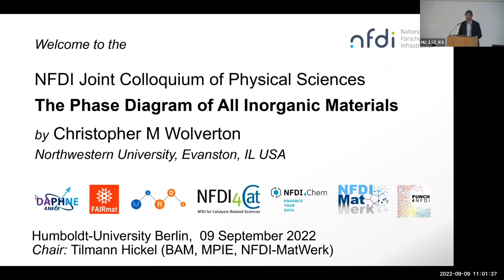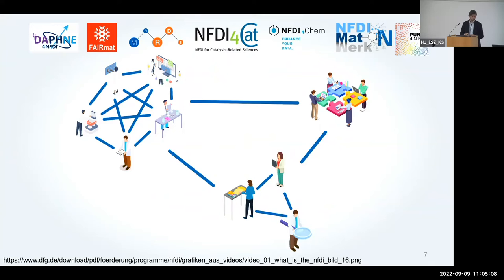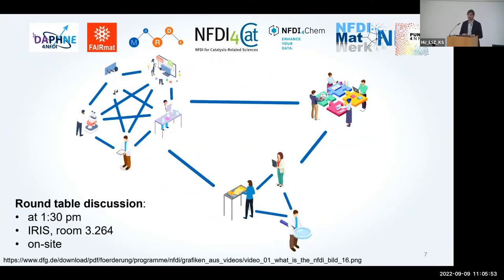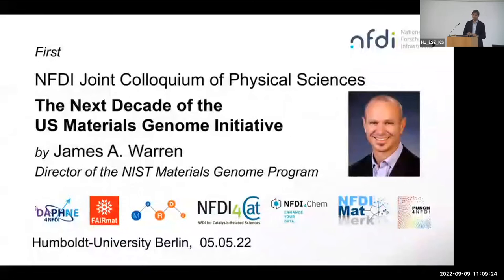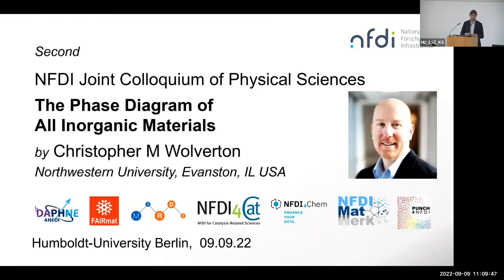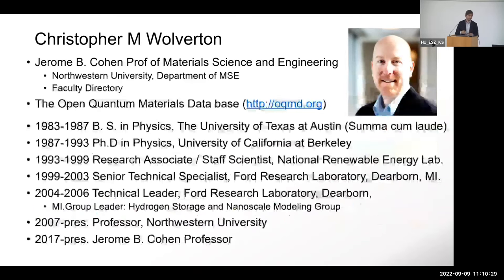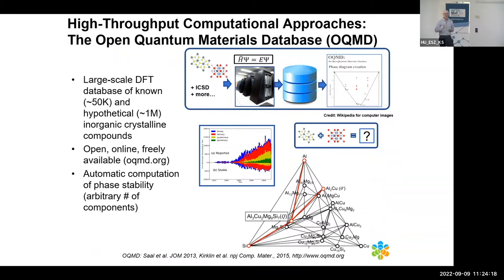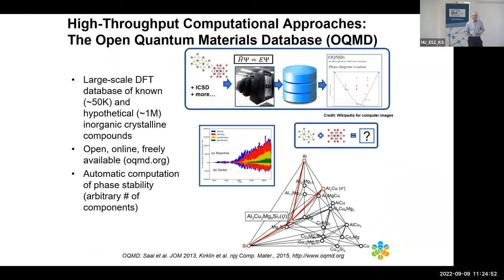NFDI Phys. Sciences Joint Colloquium: C. M. Wolverton: The Phase Diagram of All Inorganic Materials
On 9 September 2022, Christopher M Wolverton (Northwestern University, Evanston, IL USA) spoke about his study of the structure of networks of materials in "The Phase Diagram of All Inorganic Materials" as part of the NFDI Physical Sciences Joint Colloquium at the Erwin-Schrödinger-Zentrum at the Humboldt-Universität zu Berlin. The colloquium took place within the framework of the NFDI initiative to establish a National Research Data Infrastructure.
Many thanks to the speaker, Dr. Wolverton, as well as to the organiser of the event, Dr. Tilmann Hickel (BAM, MPIE, NFDI-MatWerk), and to all participants of the Joint Colloquium. You can read more about the event on the MatWerk